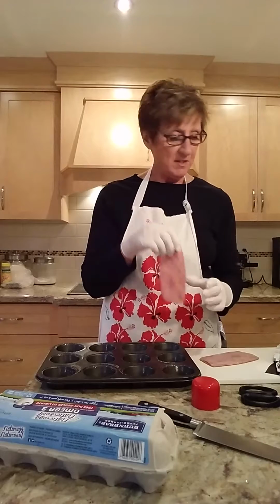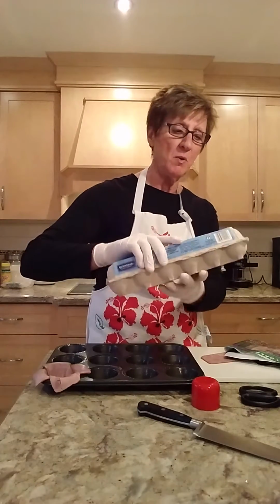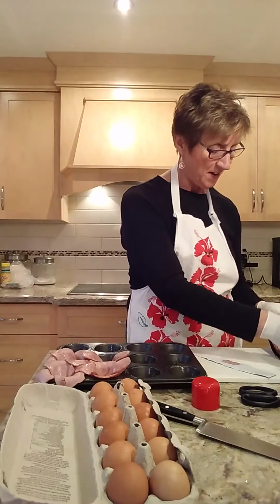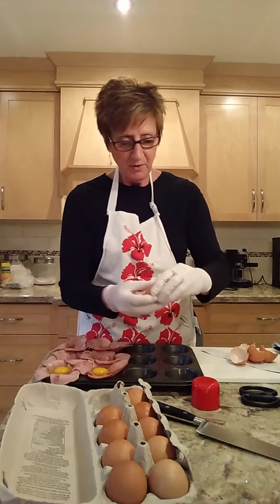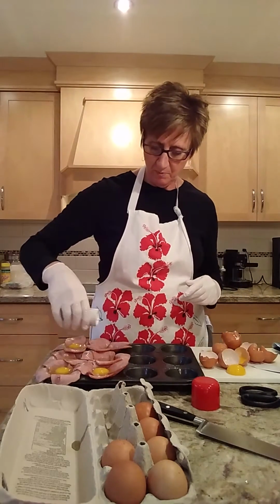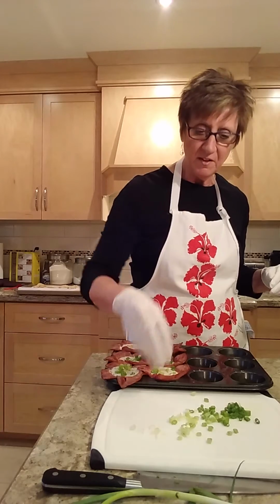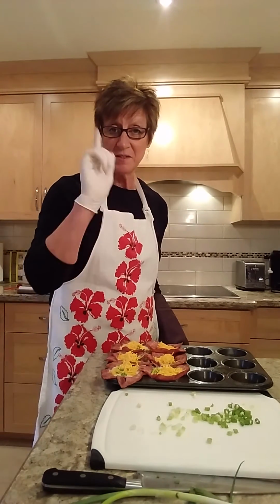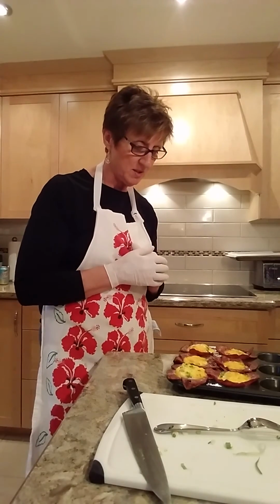December 4, 2017